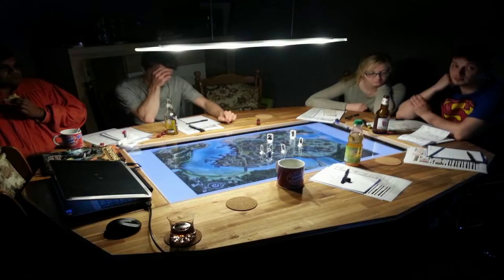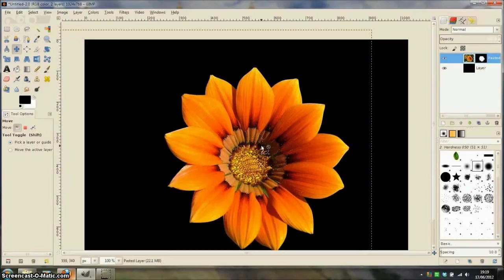How to Use Video Game Quest Text in a Tabletop RPG (D&D 5e)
Adding video game style "quest text" to a tabletop RPG can be easy and informative for your players.